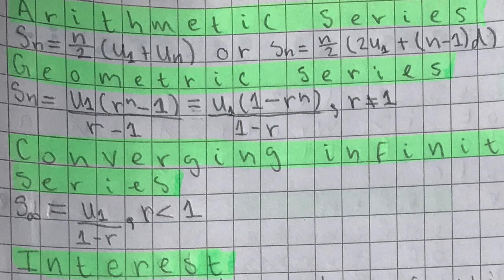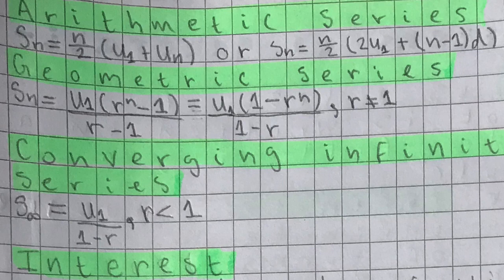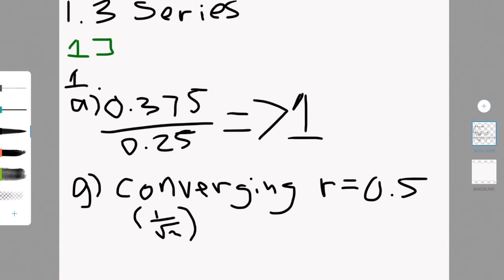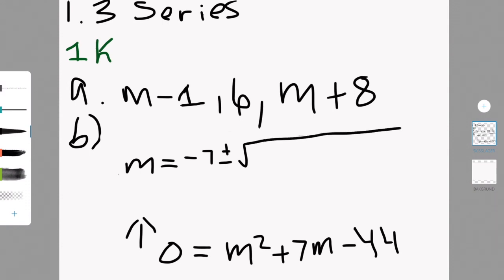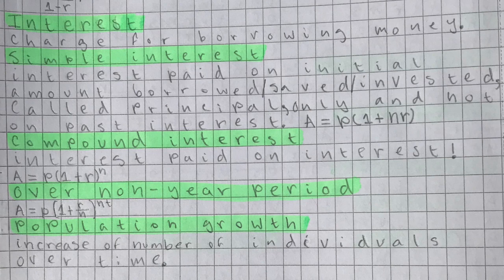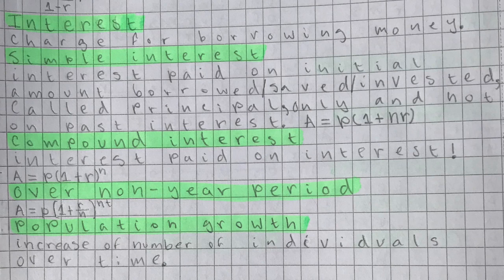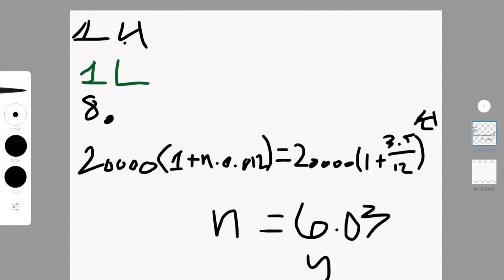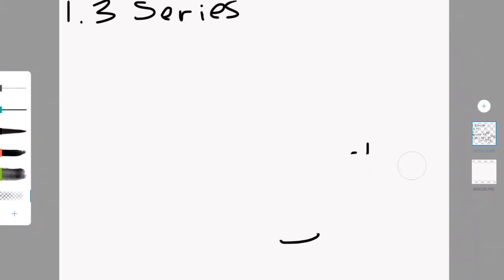IB Math AA SL 1.3 + 1.4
This video is about IB Math AA 1.3 + 1.4. Teaches arithmetic and geometric series and simple and compound interest.